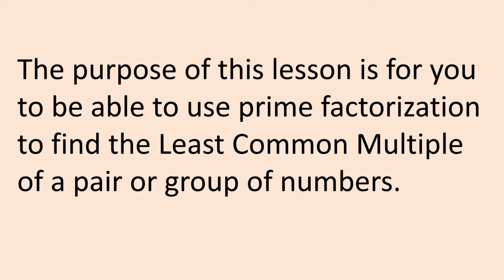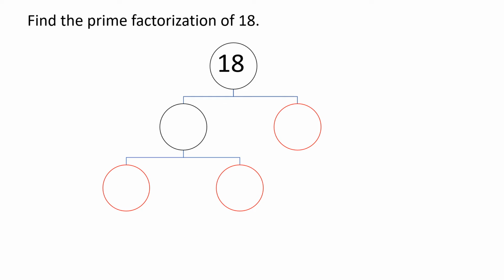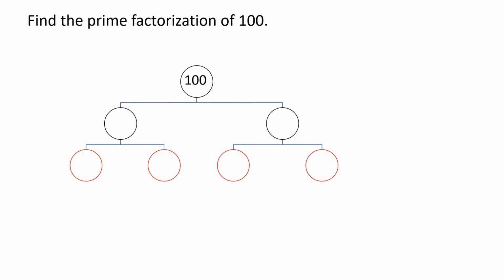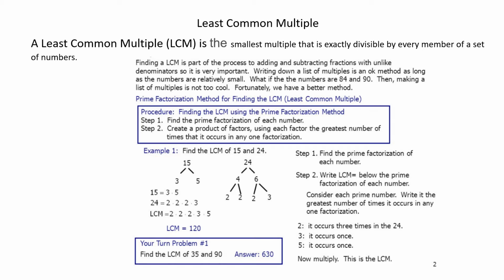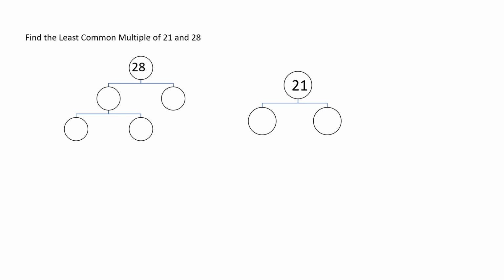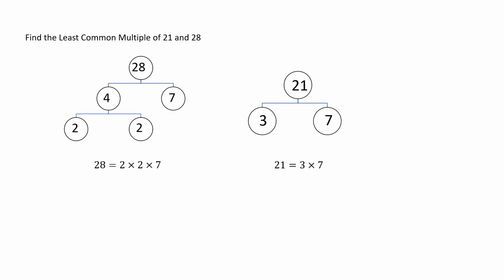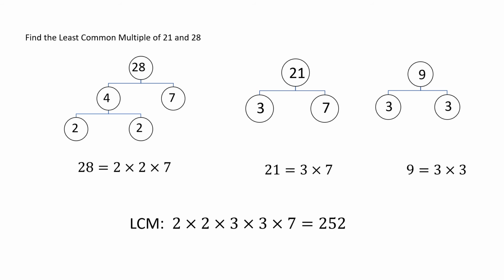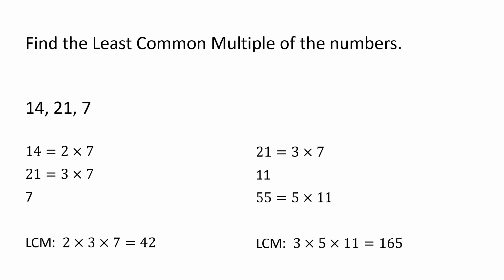Prime Factorization & LCM